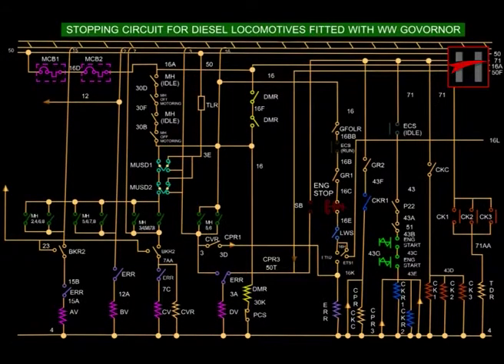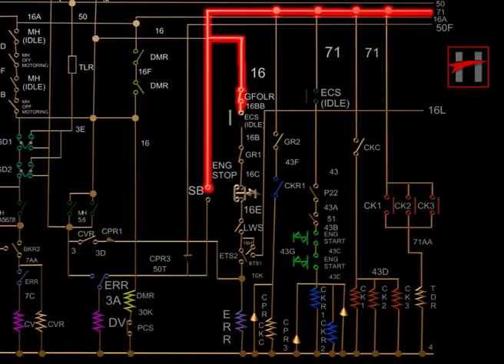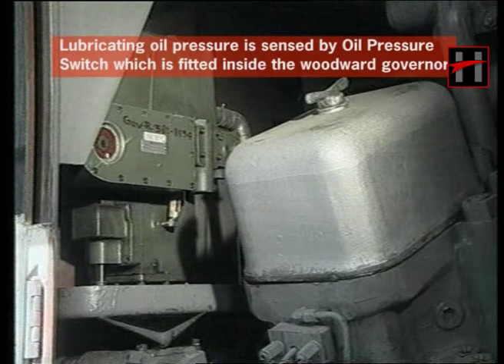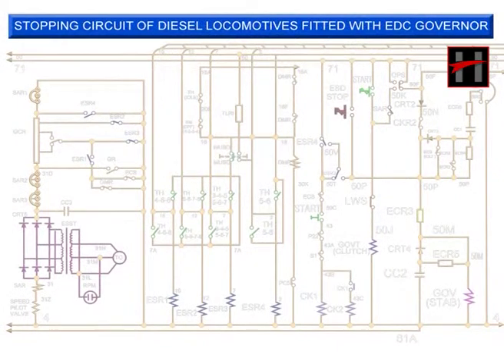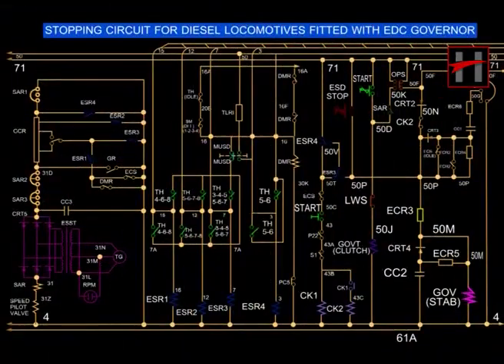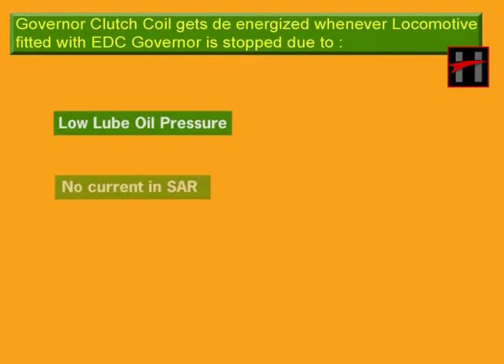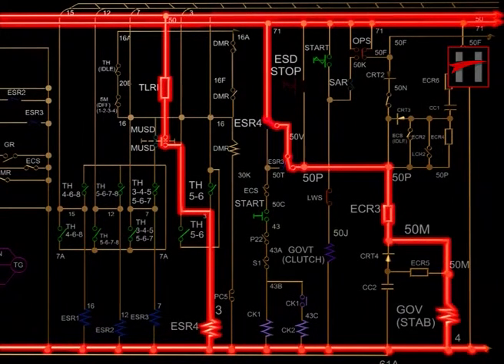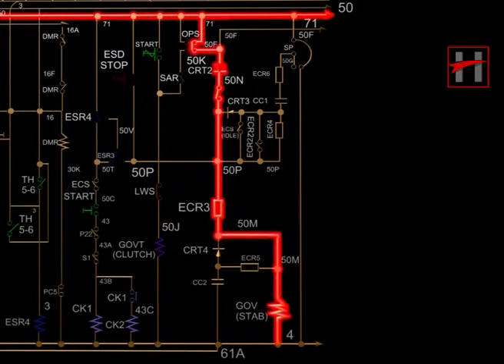How Diesel Electric Locomotive Works (3D Animation) #5/12 :Stopping Circuit with Woodward Governor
Hey there ! This is a playlist of  12 Volume 3D Animation Videos explaining How Electrical Circuits Work in Diesel Electric Locomotives.
Each of the 12 Volumes explain the working of one electrical circuit of Diesel Electric Locomotive in a step by step manner .
This Volume explains the working of the Stopping Circuit of Locomotives fitted with Woodward Governor . .
We have tried to make this complex engineering easily understandable for you .
For more info about our company and what we do , please visit us